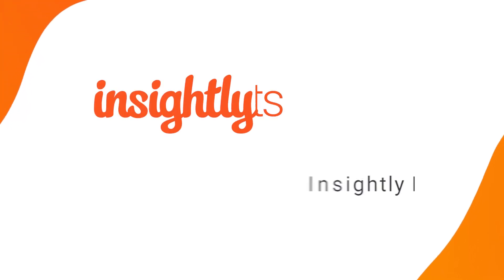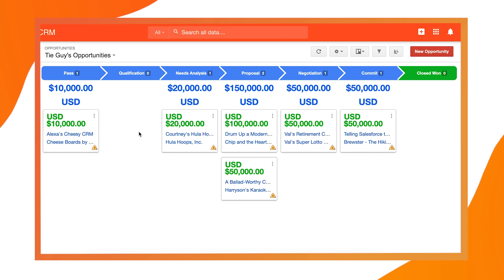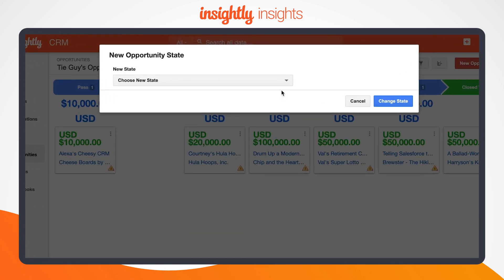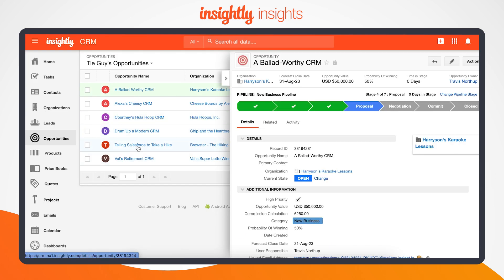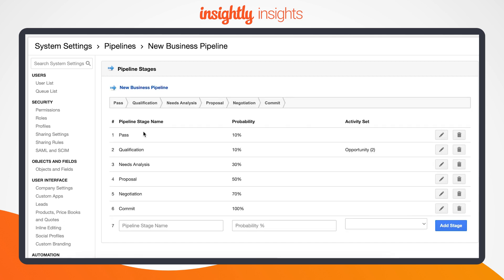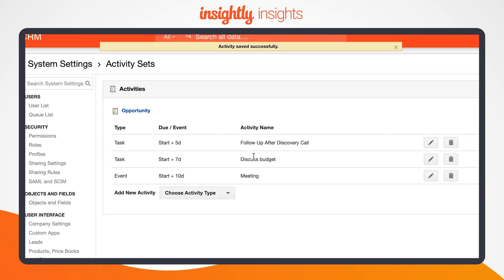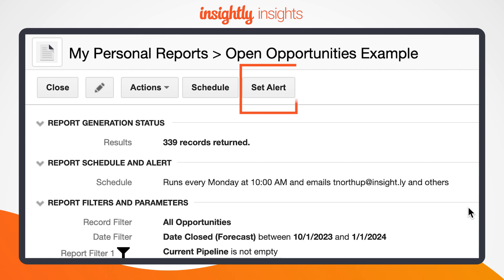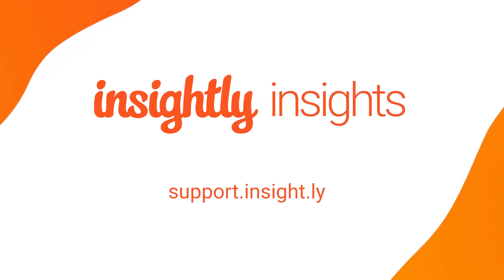Master sales pipeline management in Insightly CRM (Insightly Insights)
These days, it's not uncommon to see B2B sales cycles exceed 3-6 months to close. Your largest opportunities could take even longer.

That's why our most successful customers invest in mastering sales pipeline management.

Using a modern CRM like Insightly not only allows you to map out your ideal sales processes it also helps ensure your sales team follows those processes as consistently and effectively as possible.

See how you can customize your sales pipelines in this edition of Insightly Insights!

Want to learn more? Check out the Insightly Help Center to dive deeper into new features like these